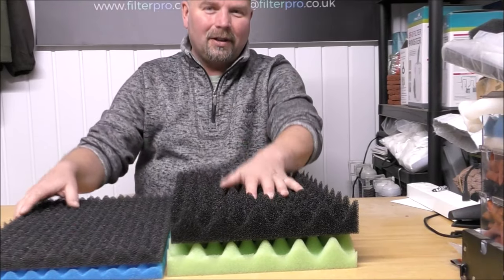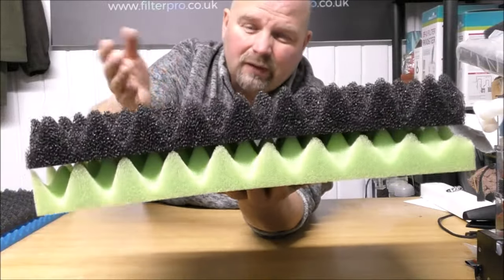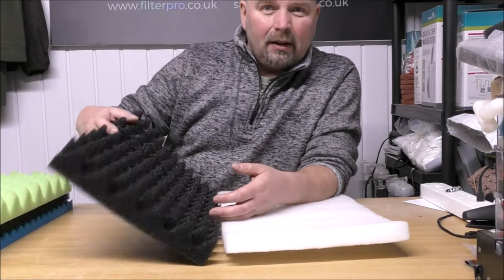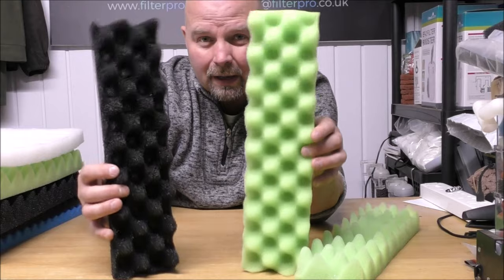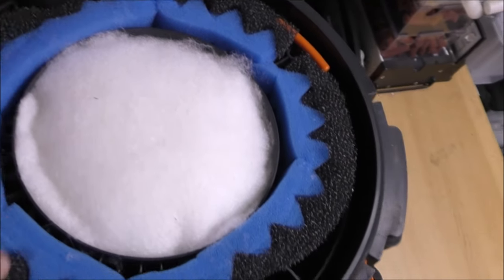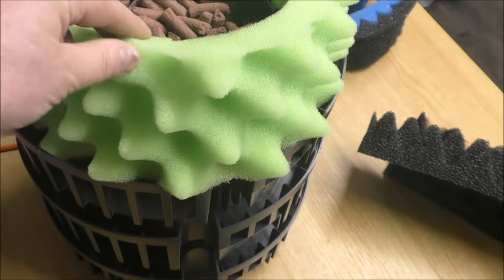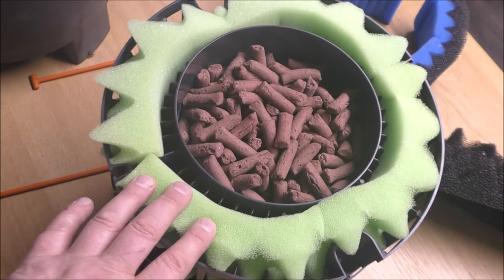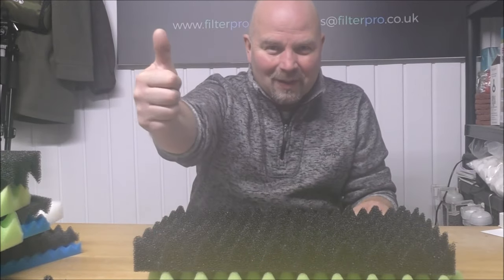New 'Mega' Foams for Sumps, Shower Filters and Big Aquarium Canister Filters.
These are new foams I've had specially made to my specifications and they can be found on my (foams page).
Dimensions are 17" x 11" x 2" (432mm x 280mm x 50mm) and they have a very deep profile of approx. 1.5" (38mm) - I may have got the height of profile wrong in the video caption (I think it says 32mm).
I also have the foams listed on ebay - just search for 'mega foams' or the seller 'Filter Man UK' and they will come up. Failing that search for 'Biohome Ultimate' and my listings will come up.
Please note: these are not acoustic or furniture foams - they are aquatic foams which are not treated with a flame retardant. A chemical flame retardant will do your aquatic system no good.
Ebay will add some crazy taxes and high international shipping prices if you're outside the UK which is why I always advise buying directly through the FilterPro site if you are not in the UK.
Check out this post from my 'community' page on my YouTube channel - it has some excellent reports about how well the Biohome works towards a full cycle
What makes this extra special is that I didn't ask for people using Biohome to post their reports in the comment section, they just did - and that is really awesome since I have an advertising budget of £0 and will never pay for 'reviews' or any sort of promotion online.

Pondguru